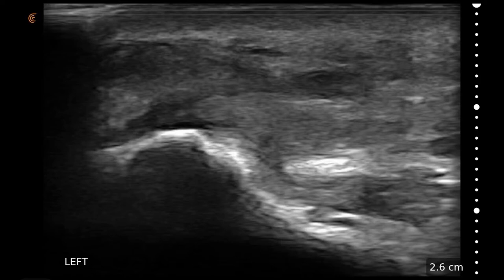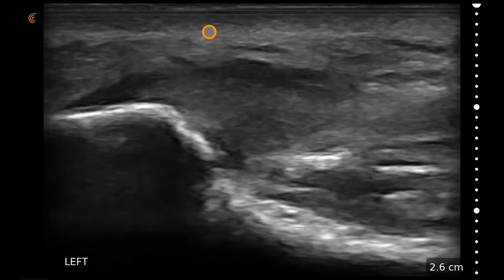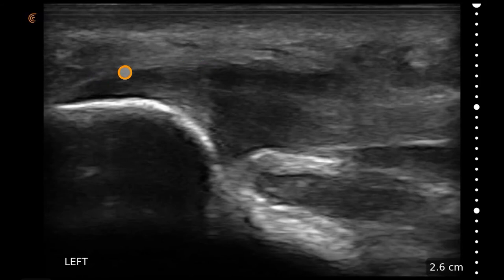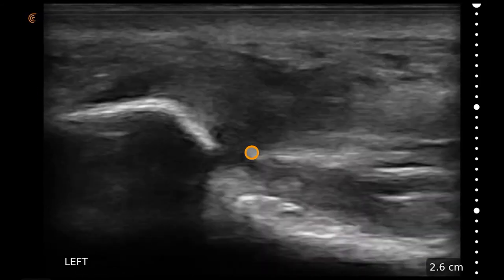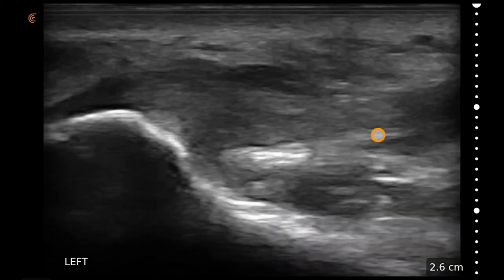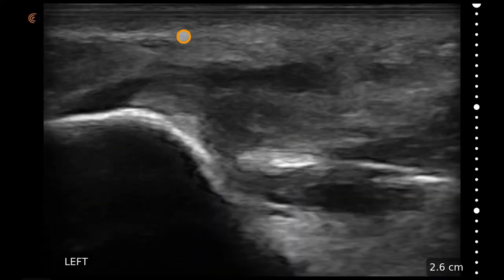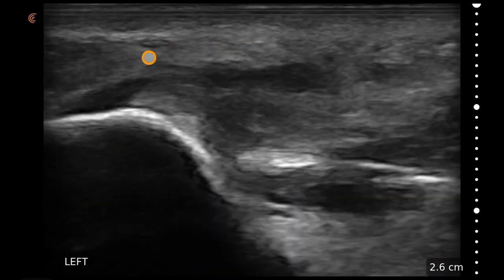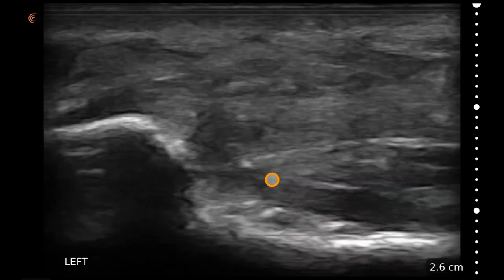Image Interpretation: Plantar Fasciitis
Thickened plantar fascia best identified in longitudinal axis from its insertion into calcaneus is essentially diagnostic of plantar fasciitis (and lack of enlargement essentially rules out the diagnosis).